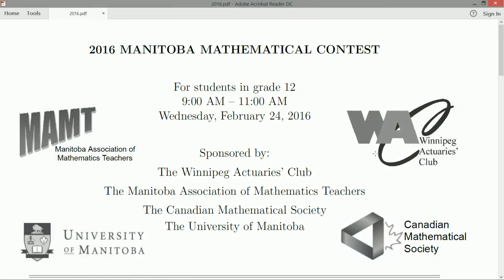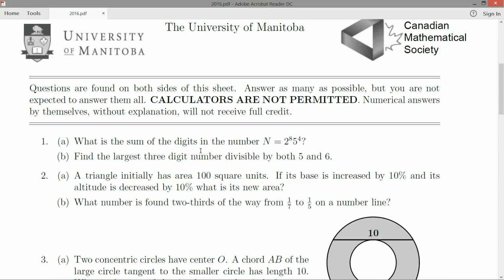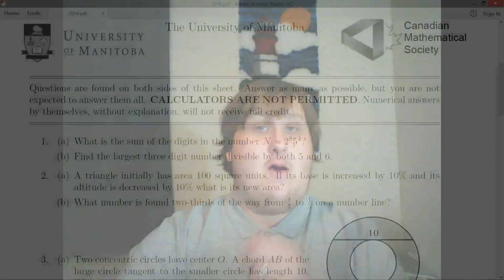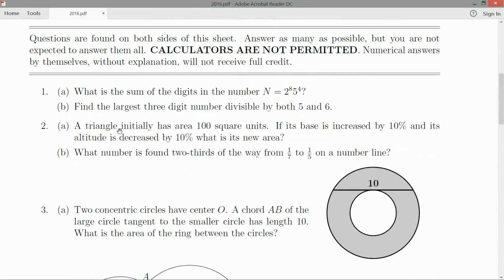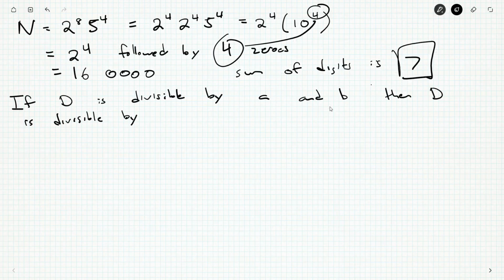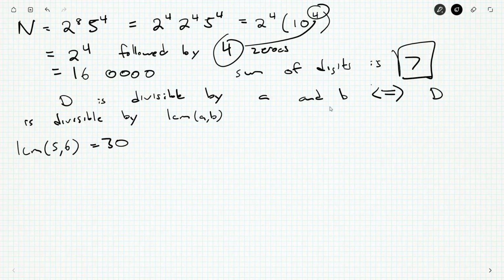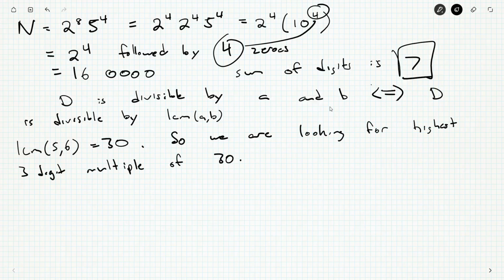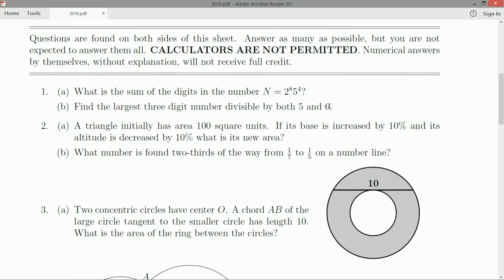Manitoba Mathematics Competition 2016 1